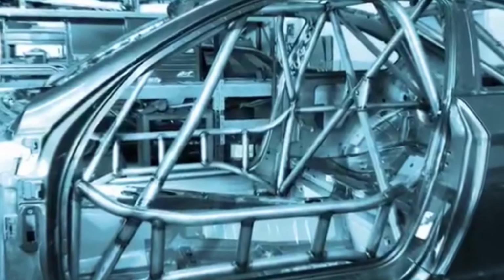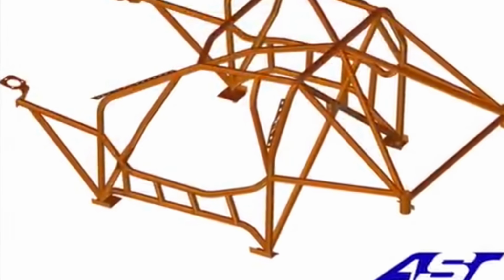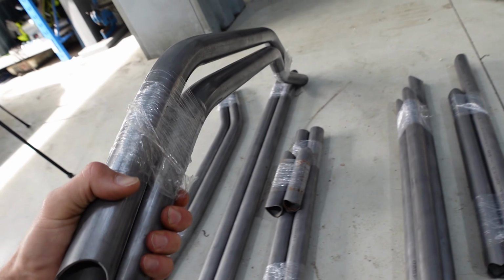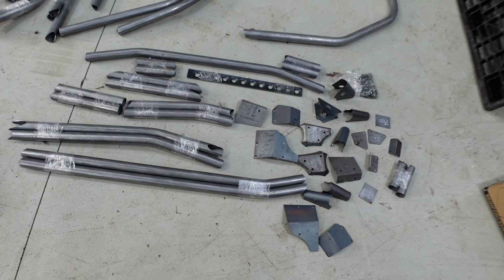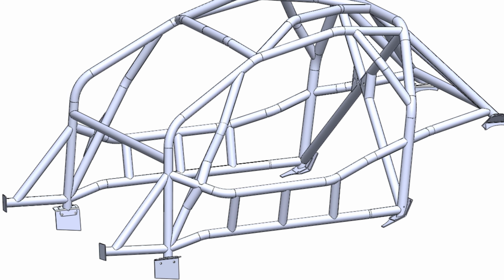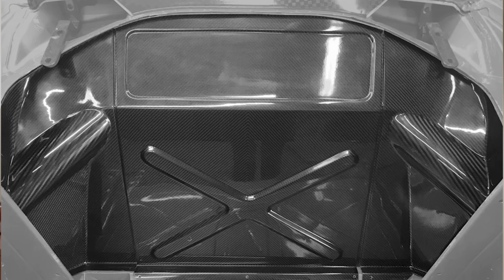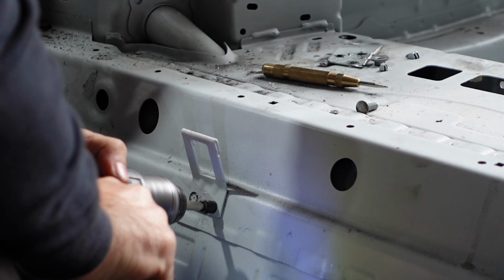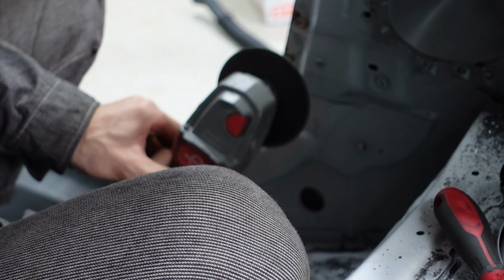The A90 Supra Roll Cage has Arrived!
This will be one of many videos filmed in a complete build series, that will be showcased on the @SparesboxAuto and @MattyHillDrift YouTube channels!

00:00 - Intro